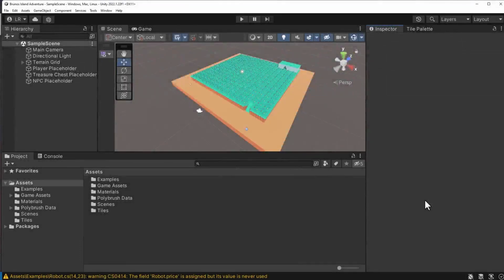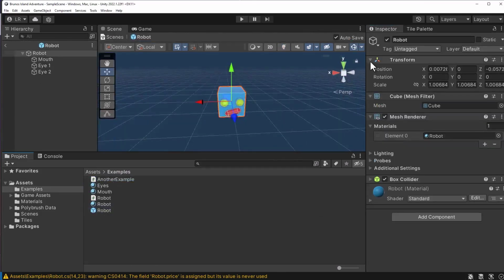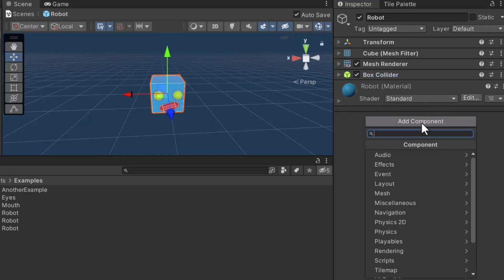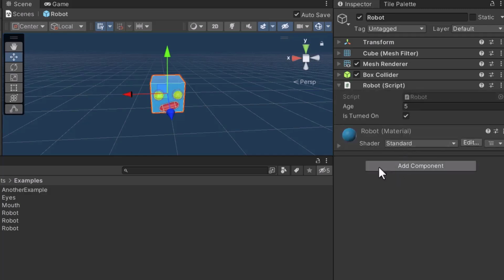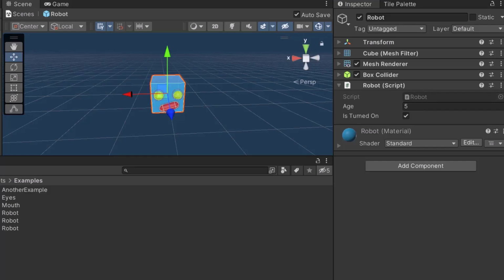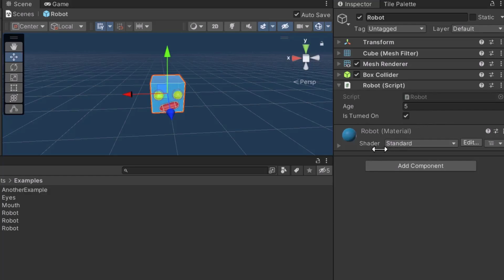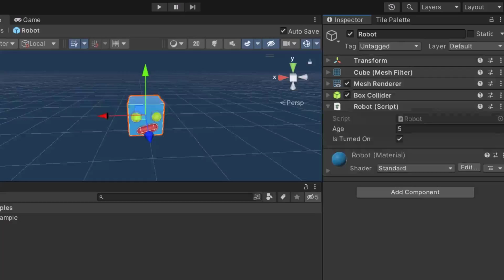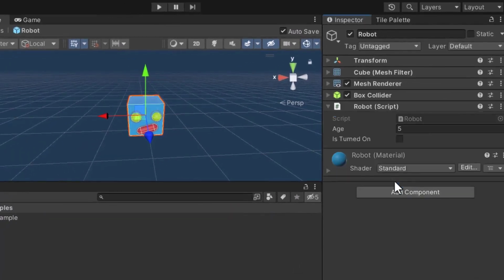Unity Game Development add a robot class to a Game Object